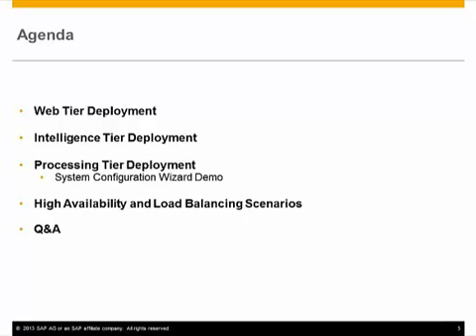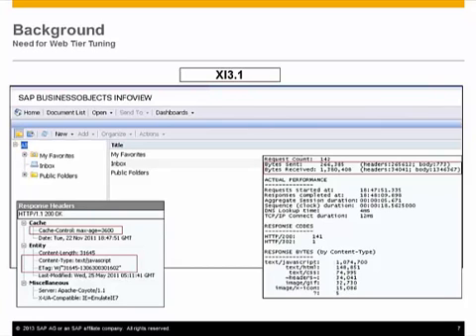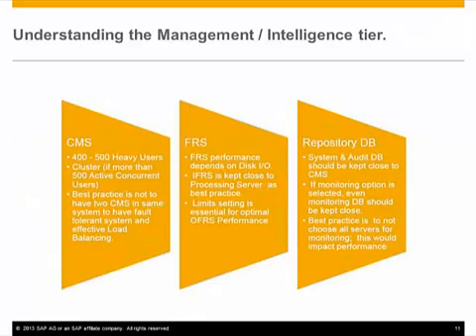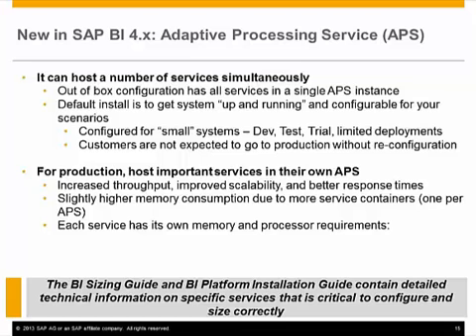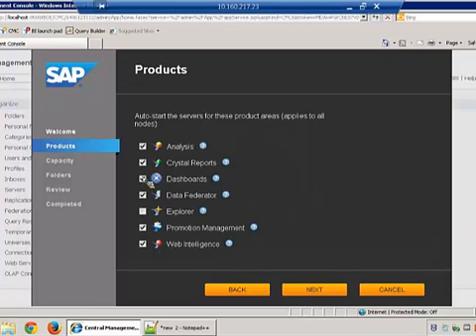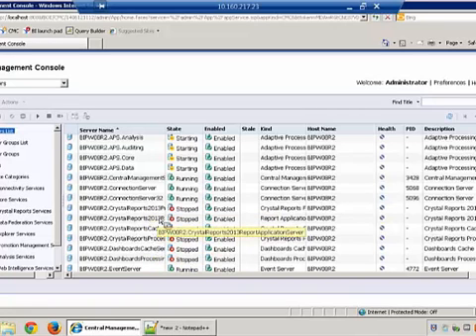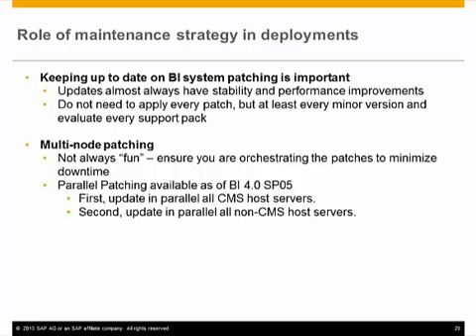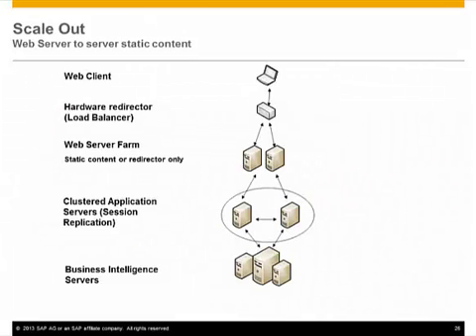SAP BusinessObjects BI 4.1: Deployment Best Practices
In the latest migration webinar series, you'll learn about key deployment best practices for SAP BusinessObjects business intelligence (BI) 4.1, including upgrade planning, architecture, and sizing. You'll also see deployment overviews and receive configuration tips on optimizing BI server tiers.

* Learn about administrative best practices for rolling out a productive landscape
* Understand how the architecture works together as well as what you can and can't decouple
* Get a holistic view of systems administration from inception to delivery

This webinar replay is part of the SAP BusinessObjects BI 4.1 Upgrade Webinar Series